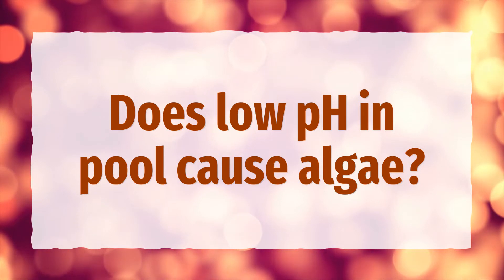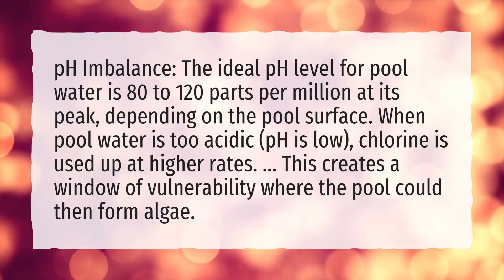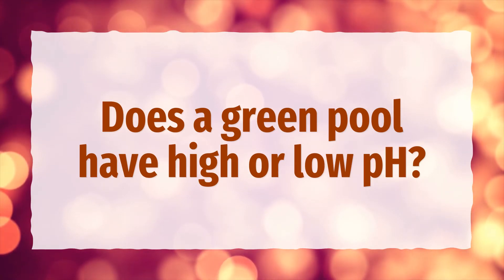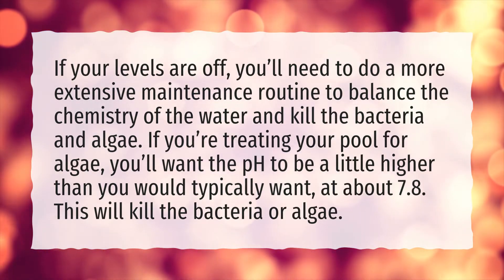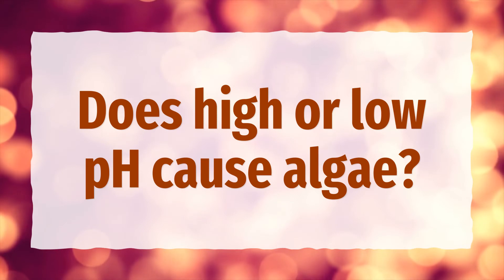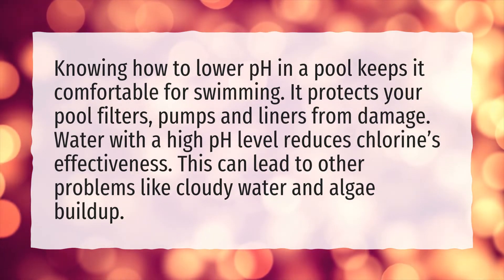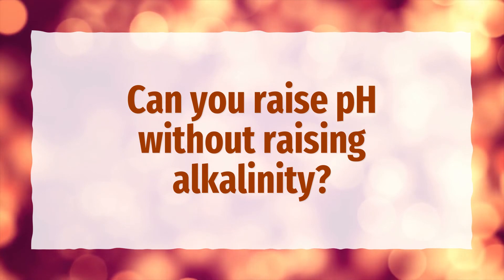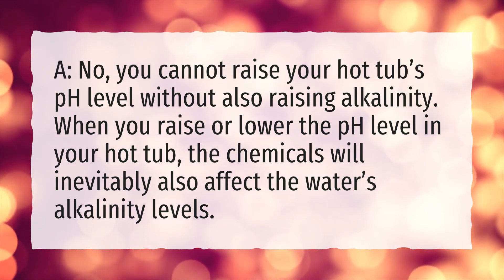Does low pH in pool cause algae?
More About What Happens If PH Is Too Low In Pool? • Does low pH in pool cause algae?